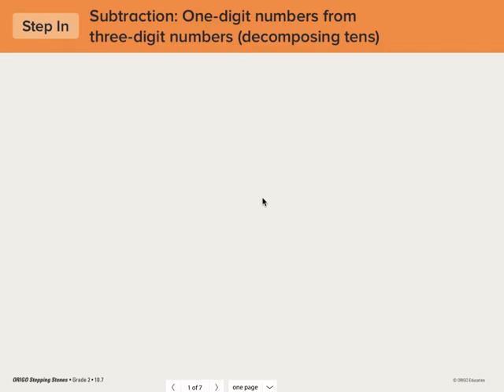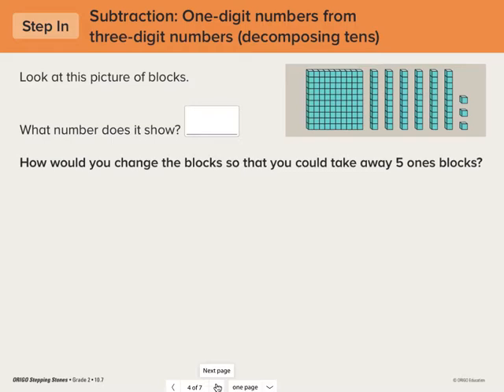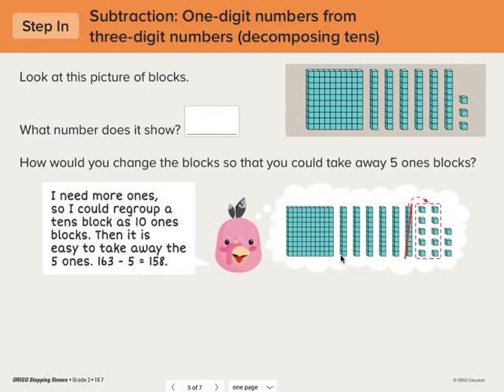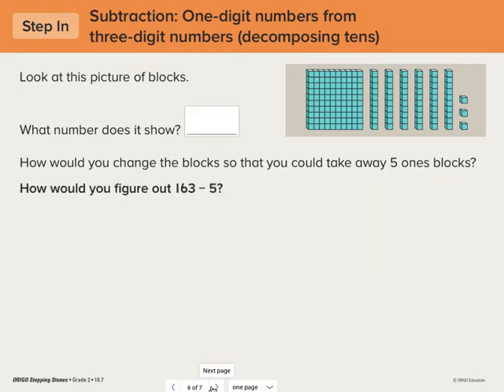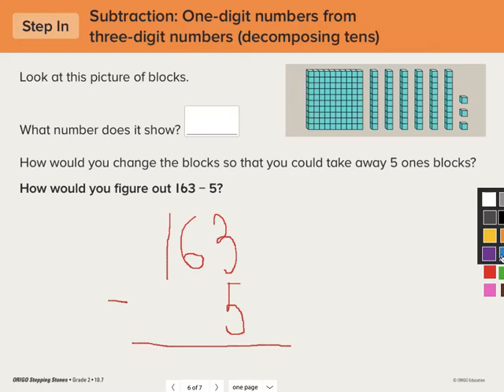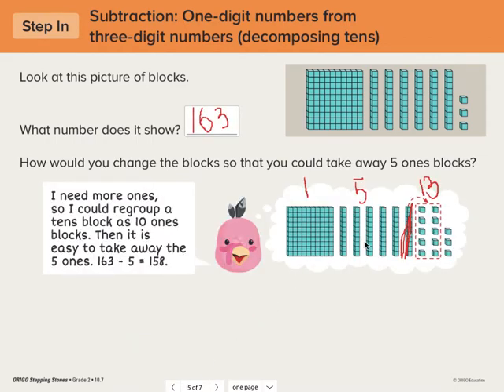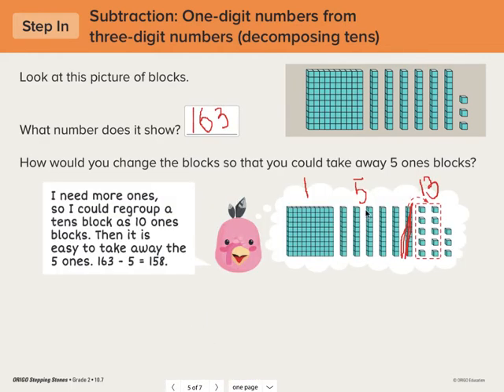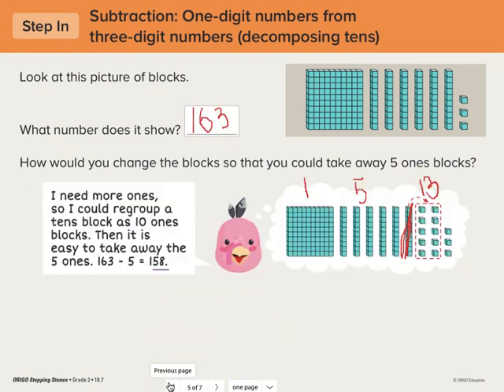Step in 10.7 (Journal page 376)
Subtraction: One-digit from three-digit numbers (Decomposing tens)